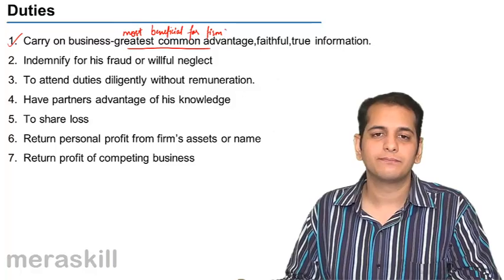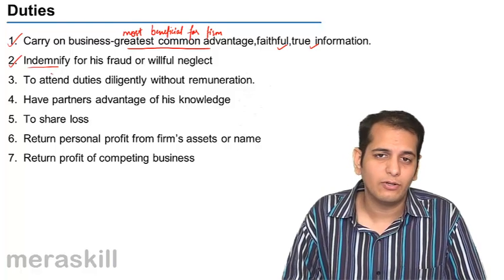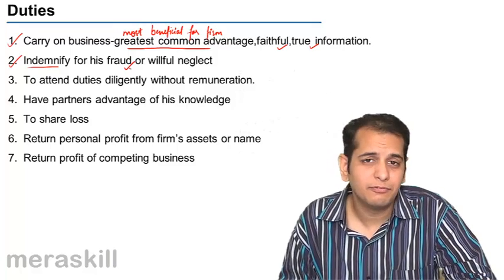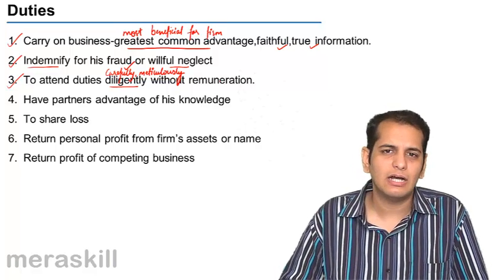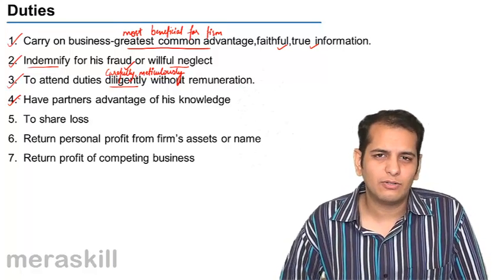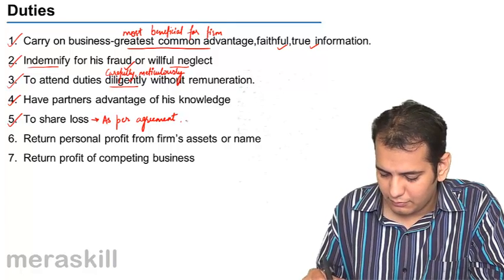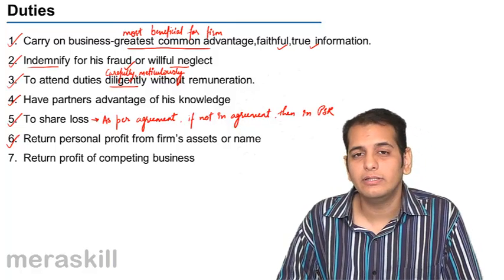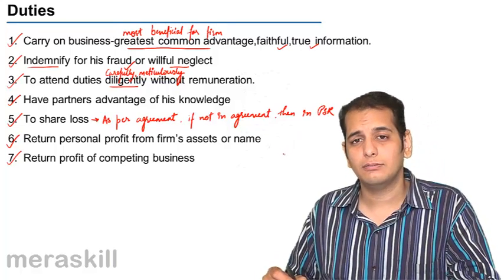What are Duties of Partners | Relationship of Partners | CA CPT | CS & CMA Foundation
What are Duties of Partners, Learn Relationship of Partners. What are Mutual Rights & Duties? What are Authority of Partners & Reconstitution of Firm.

photo
MeraSkill